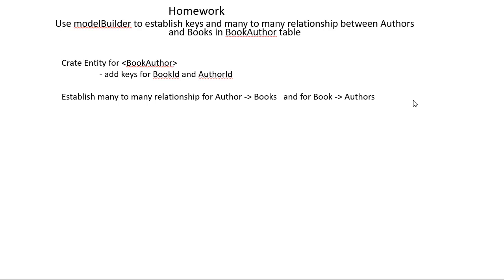Creating CRUD Web API with ASP.Net Core - Part 19